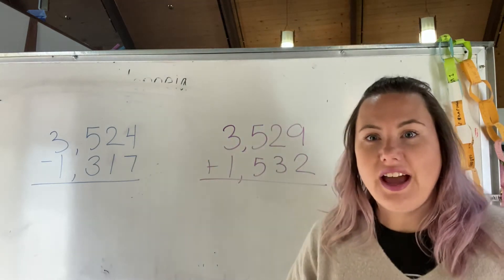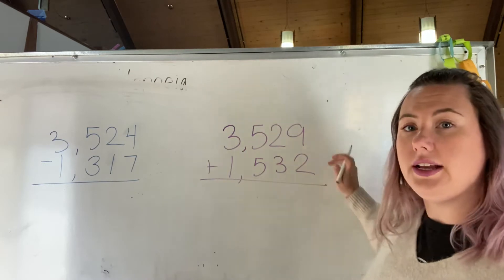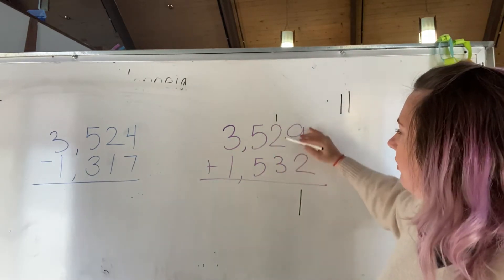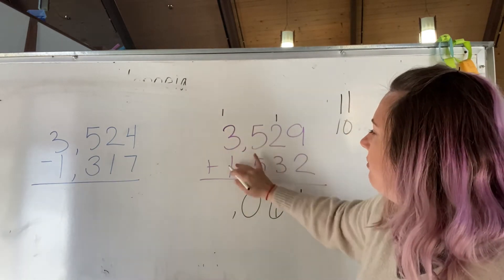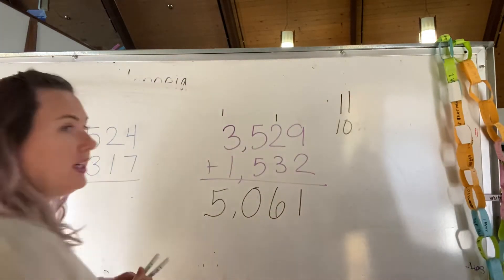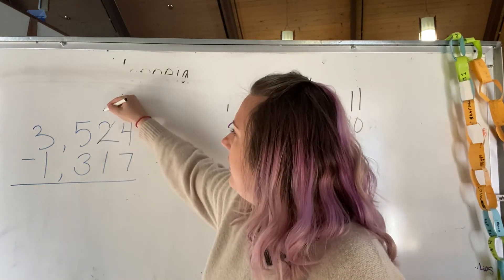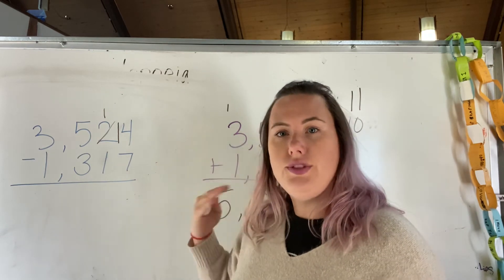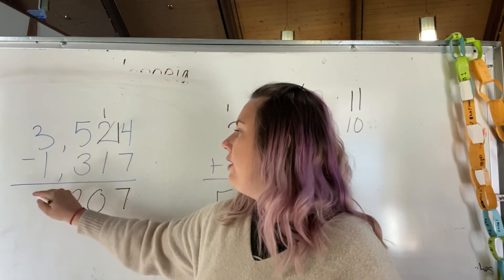Addition and subtraction with exchanging